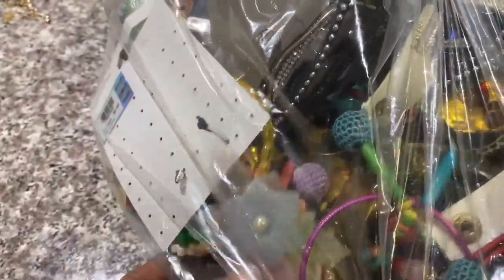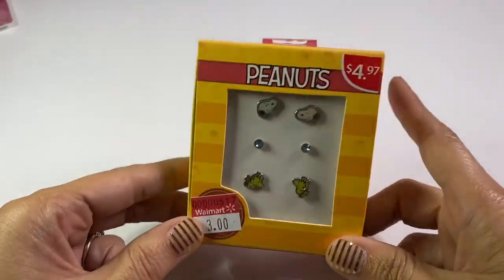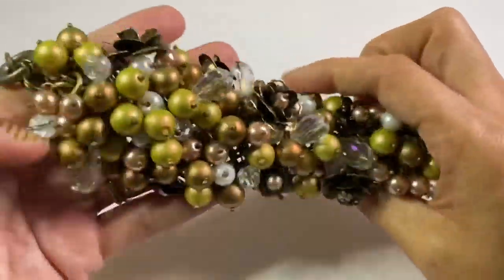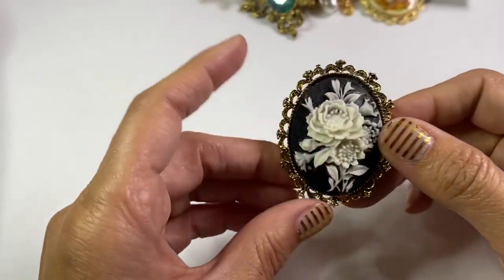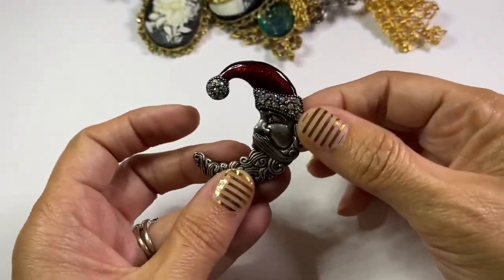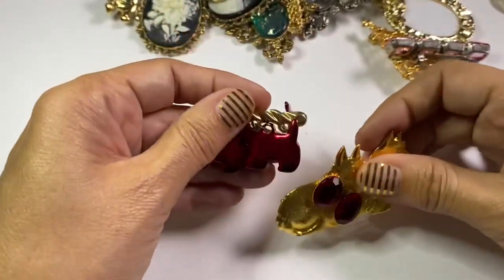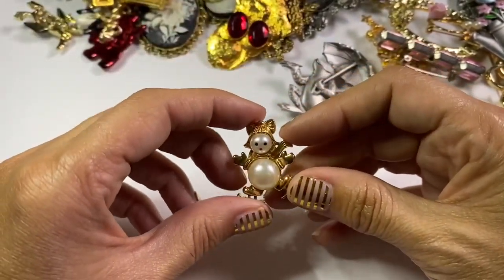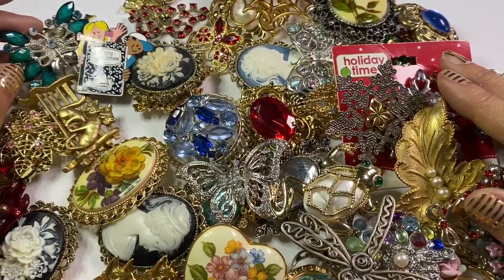Goodwill Jewelry Bag Vintage Brooch Bonanza | Mystery Bag To Resell On Etsy and Poshmark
This Goodwill jewelry bag was full of vintage brooches!  Plenty of jewelry to resell on Etsy and Poshmark for a profit.  So many great pieces of jewelry, and remember, brooches are back BIG for 2021!